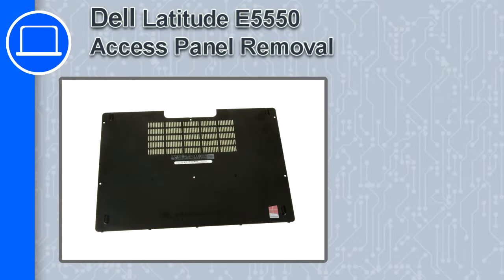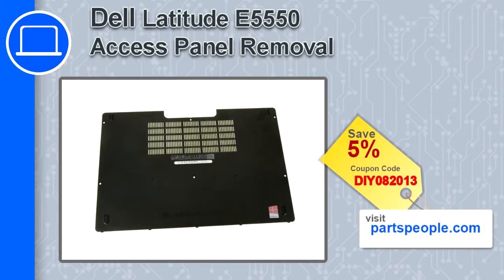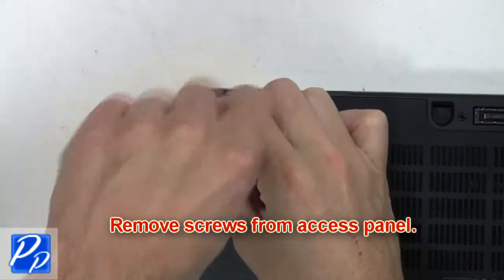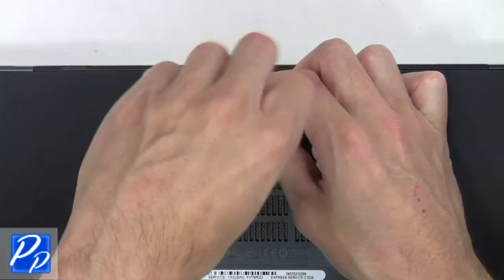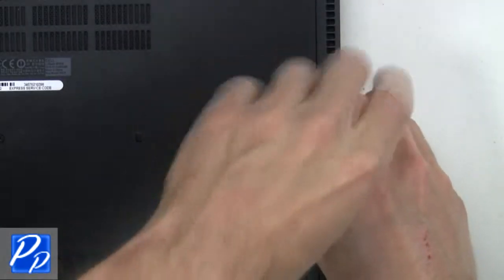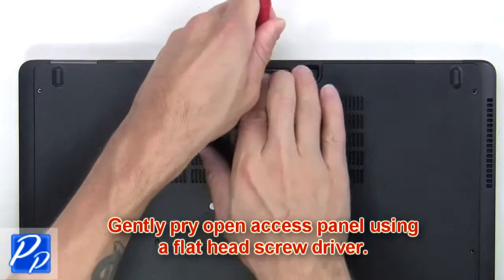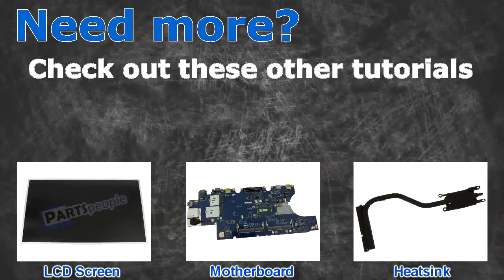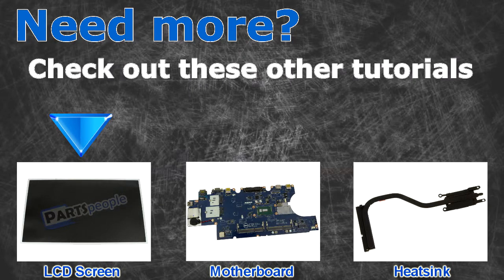Dell Latitude E5550 Access Panel Replacement Video Tutorial